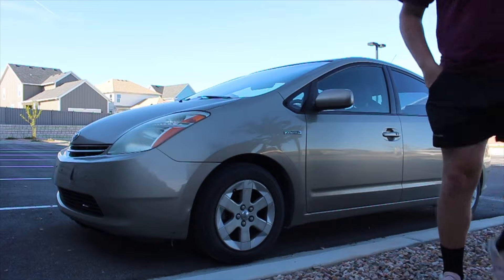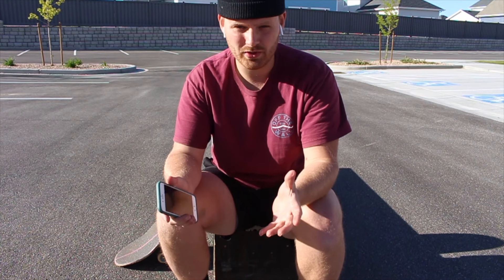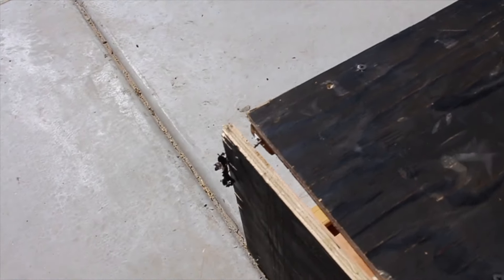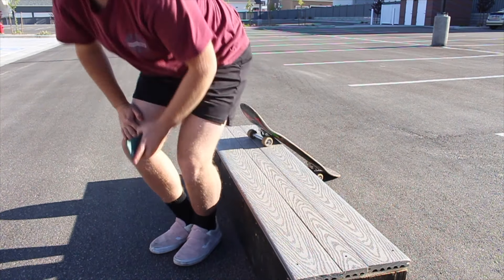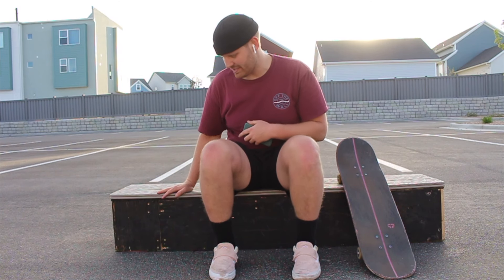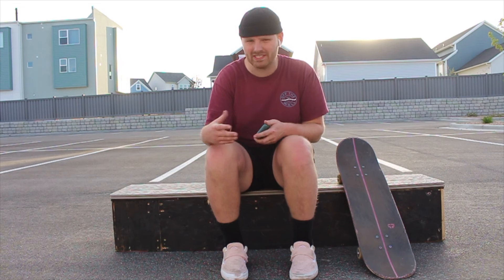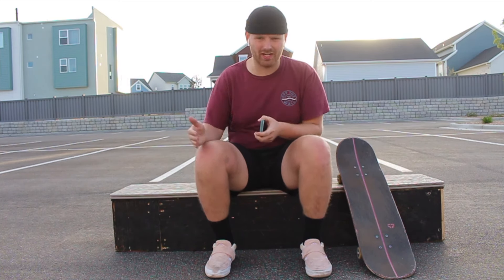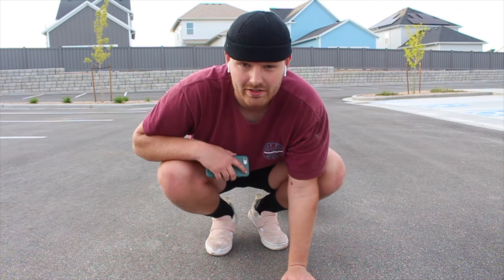This DIY Skate Ledge is a GAME CHANGER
This DIY Skate Ledge is a game changer. I wish I would have built a DIY Skate Ledge sooner. Just in a few sessions with this DIY Skate Ledge I've been able to learn a handful of tricks. I'd definitely recommend you building your own DIY Skate Ledge. Building your own DIY Skate Ledge allows you to make it the perfect height and length for you to learn new tricks. This DIY Skate Ledge is portable and fits perfectly in the back of my car which means I have a perfect DIY Skate Ledge wherever and whenever. With DIY Skate Ledge you might not have tools or be very good at building things however your DIY Skate Ledge doesn't need to be perfect it just needs to be good enough for you to skate and have fun. My DIY Skate Ledge was falling apart because we didn't build it very good but I was able to repair the DIY Skate Ledge and now it's going great. With DIY Skate Ledge just plan on fixing problems and starting building your own because having a DIY Skate Ledge to learn tricks on whenever you want is definitely a game changer. Hope you like the video!